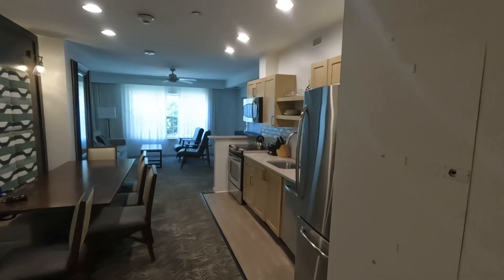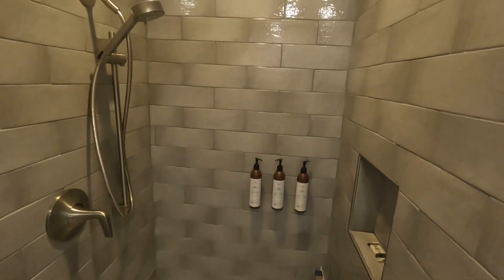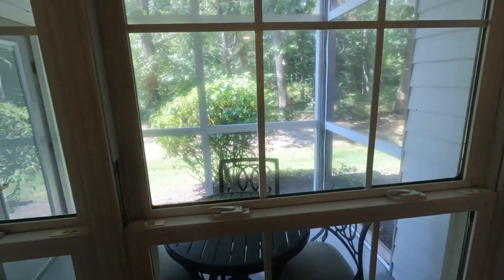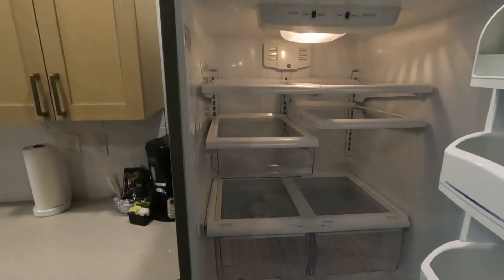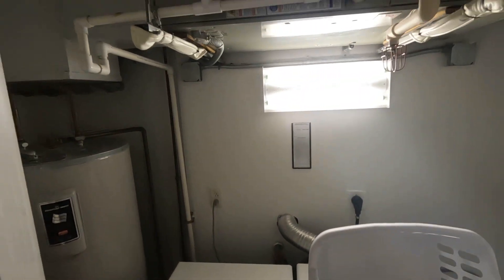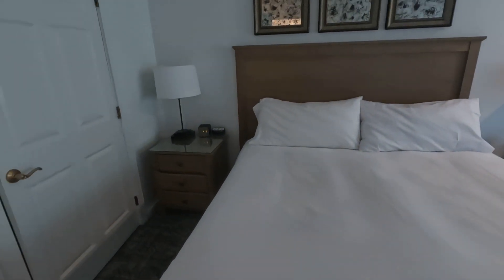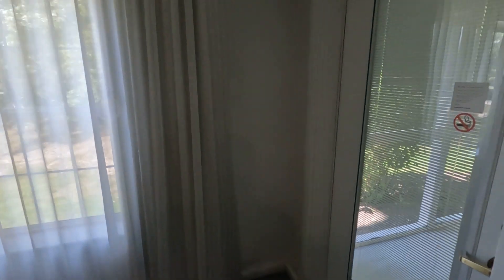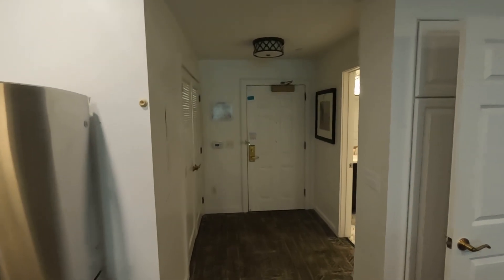Marriott Vacation Club, Galloway, NJ - Room Tour - Handicap Accessible Room - ADA Compliant